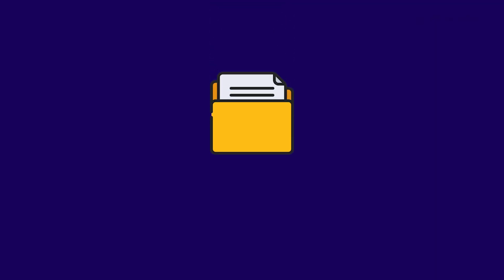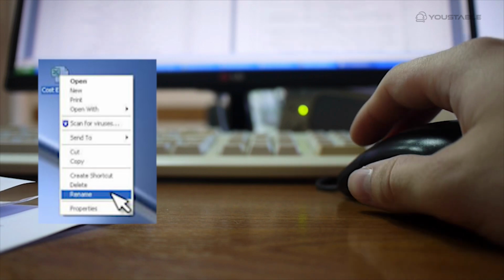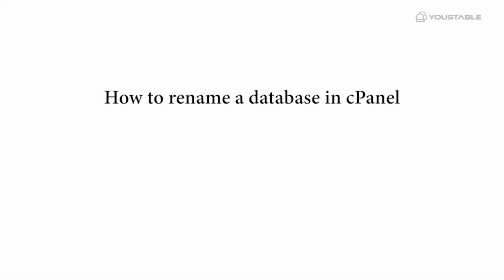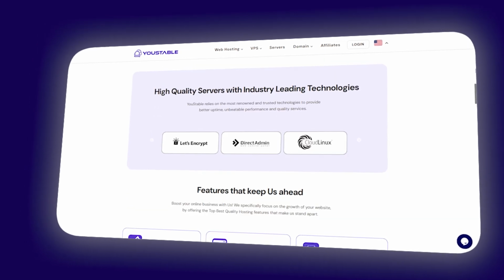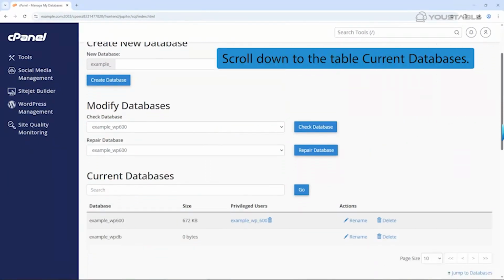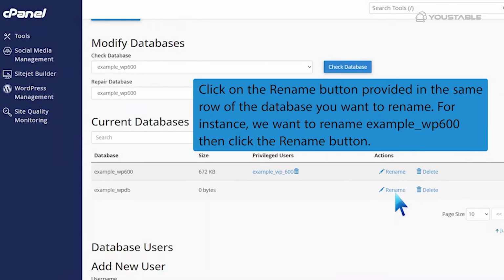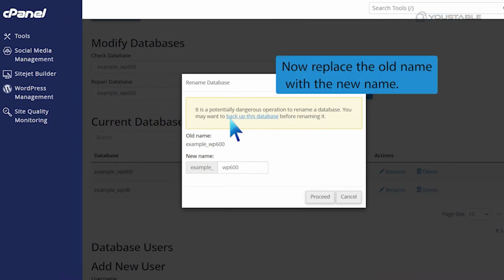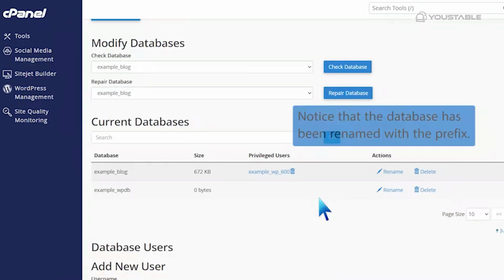Rename MySQL Database Easily in cPanel | YouStable Hosting Guide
In this video, you’ll learn how to rename a MySQL database in cPanel using YouStable hosting — step by step!

Renaming a database can be useful when you’re reorganizing your projects, changing website names, or simply want to keep things clean and professional. However, it’s important to do it safely to avoid connection or configuration errors.

🔹 What You’ll Learn in This Video:
– How to access the MySQL Databases section in cPanel
– How to rename your existing database properly
– What to do after renaming (updating configuration files)
– Common mistakes to avoid while renaming databases

Because database management is essential for every website owner, and renaming a database incorrectly can lead to broken connections or site downtime.

💡 Special Recommendation:
Looking for fast, secure, and affordable hosting? Visit YouStable
 — a trusted web hosting provider offering free cPanel, one-click app installs, and 24/7 support to help you manage your websites with ease.